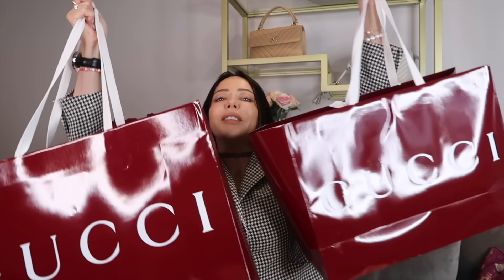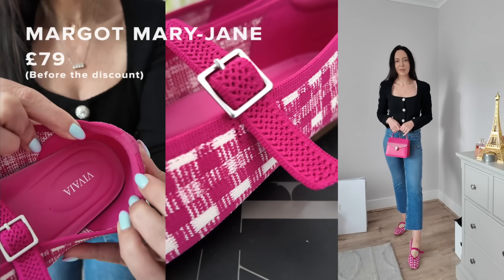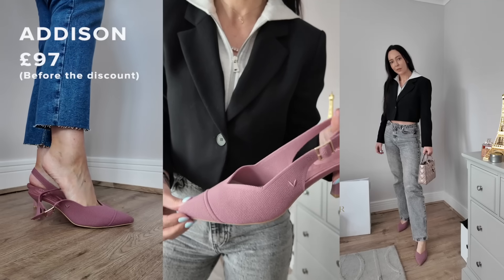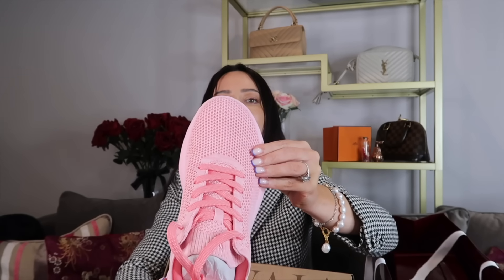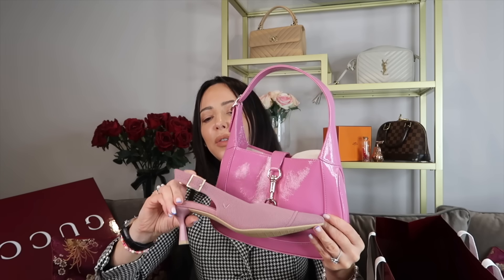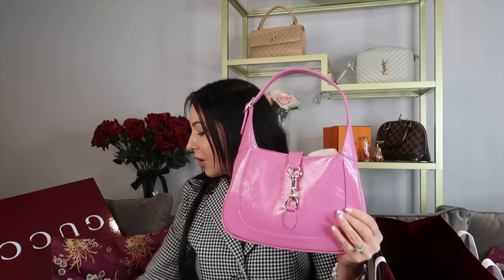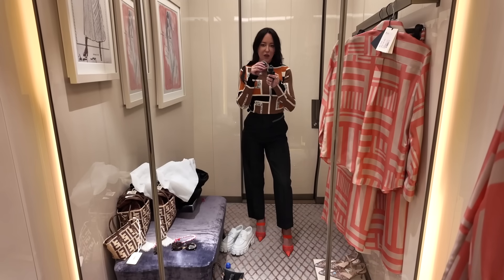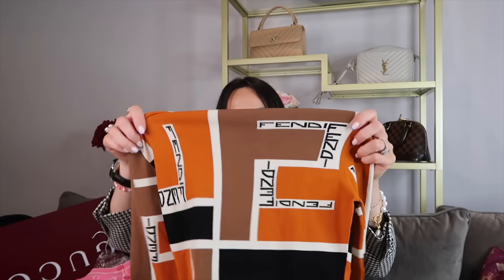My First MEGA Luxury Haul in Ages! NEW BAG, SHOES & CLOTHES / Sophie Shohet